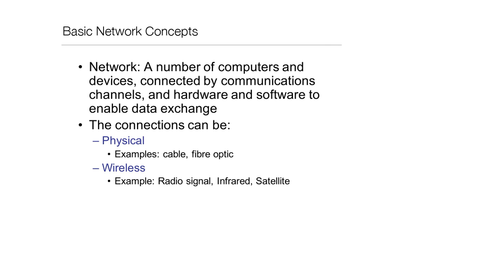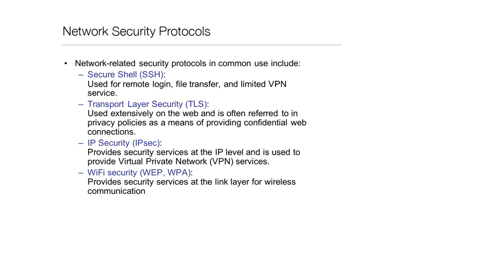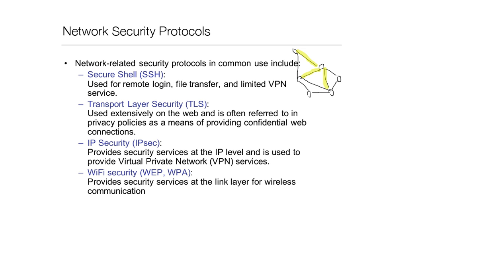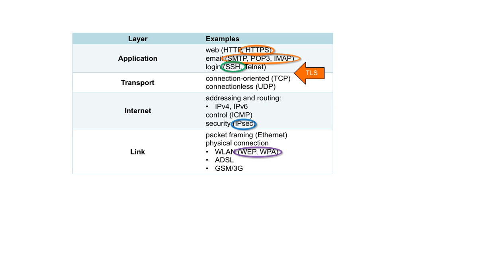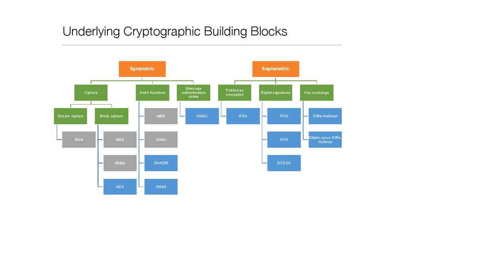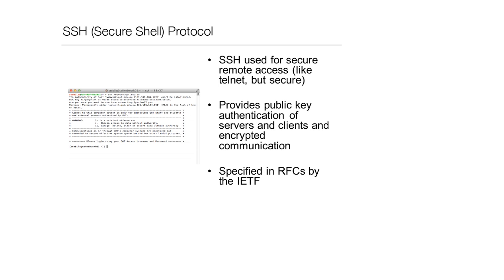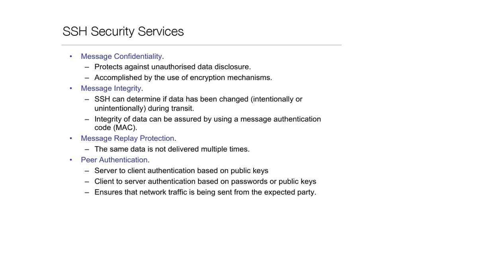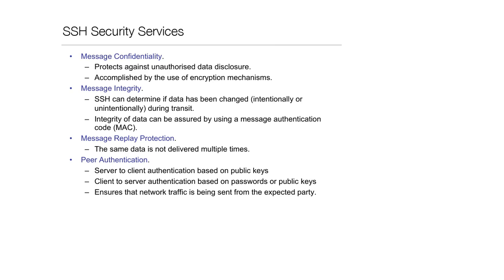Web Application Security (Security Lecture 2)